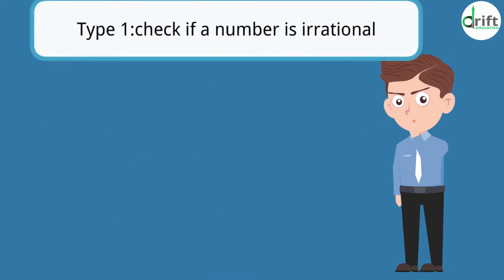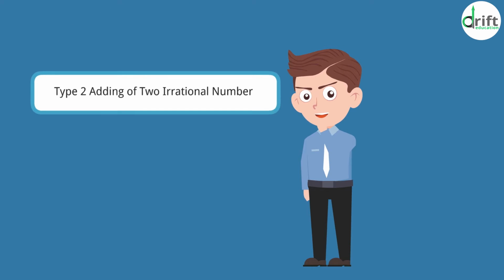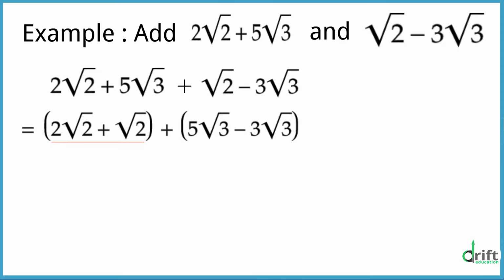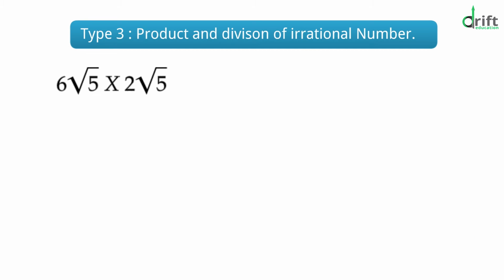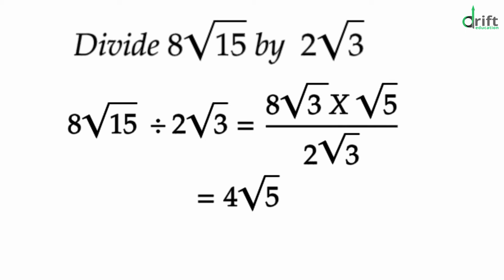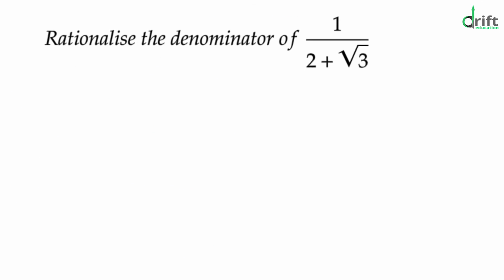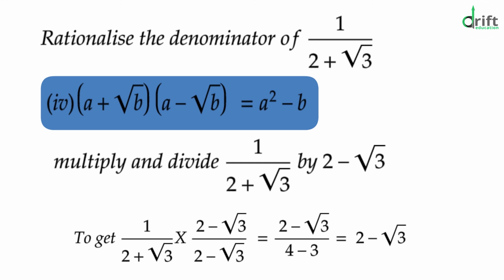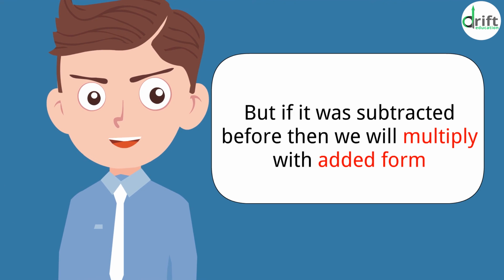Number Systems | 1.5 Operations on Real Numbers | Class 9